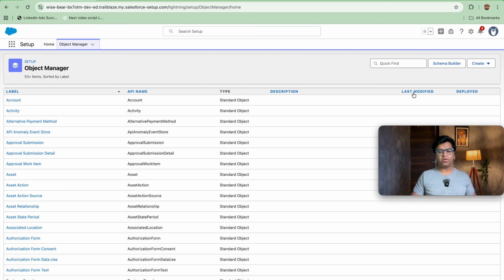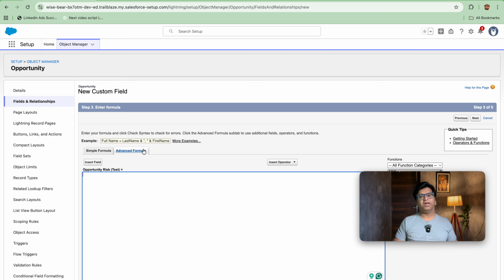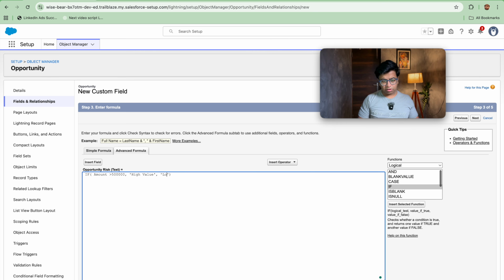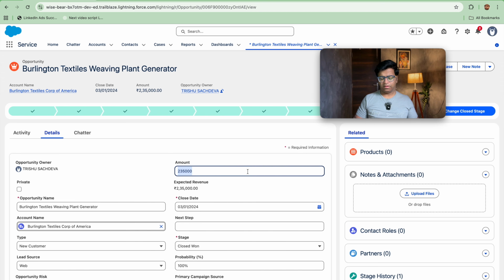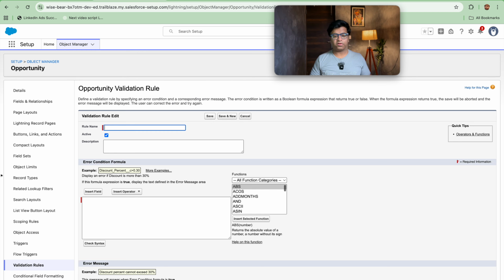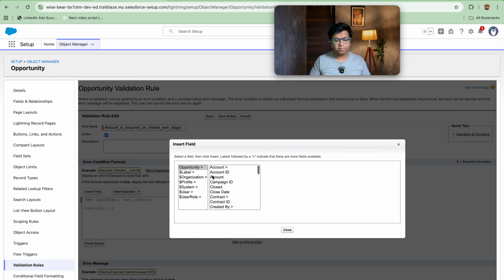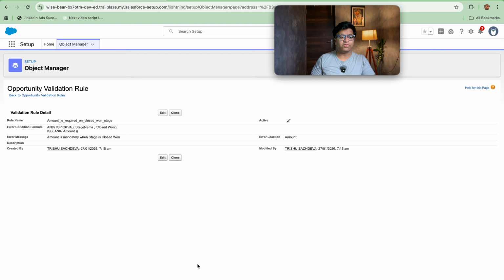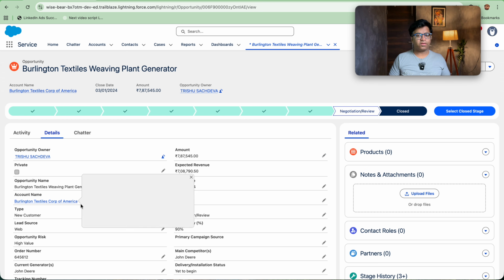Formula Field vs Validation Rule in Salesforce 🚀 Calculate vs Control | Ep 2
In this video, we clearly explain the difference between Formula Fields and Validation Rules in Salesforce using real-time practical examples.

You’ll learn:

When to use Formula Fields

When Validation Rules are the correct choice

How both use formulas but solve completely different business problems

A real project-based demo with Risk Level calculation

A mandatory field restriction using Validation Rule

This video is extremely useful for:
✔ Salesforce Beginners
✔ Admins & Developers
✔ Interview Preparation
✔ Real Project Understanding

📌 Key Learning:
Formula Fields inform users
Validation Rules control user actions

👉 Watch till the end to clearly understand Calculate vs Control logic in Salesforce.